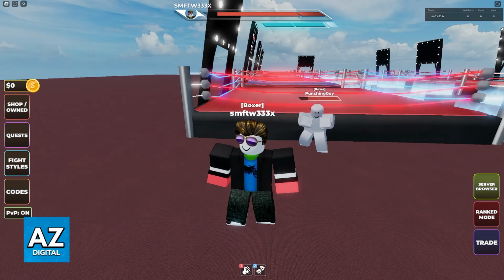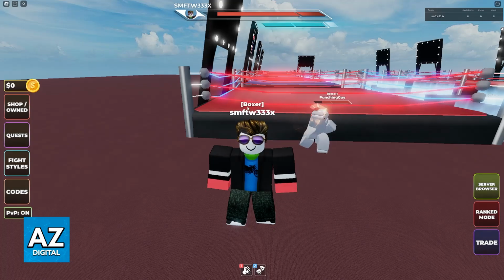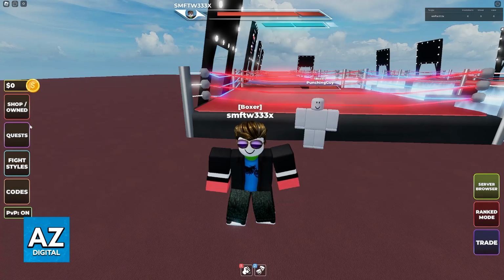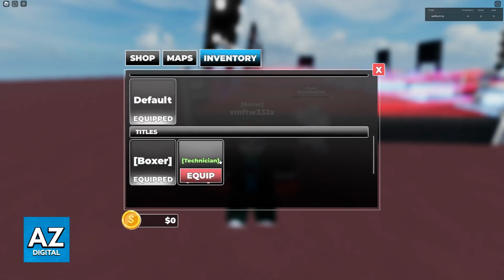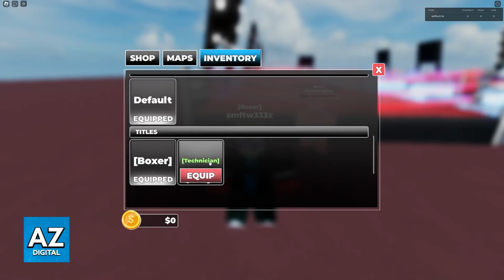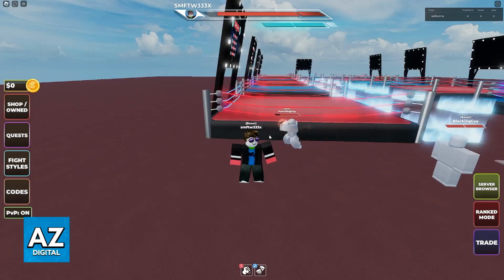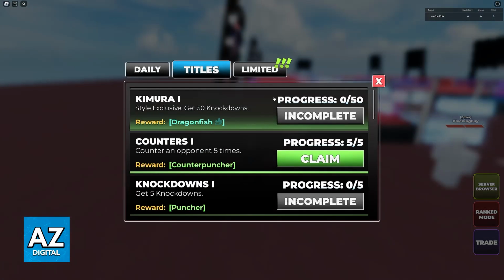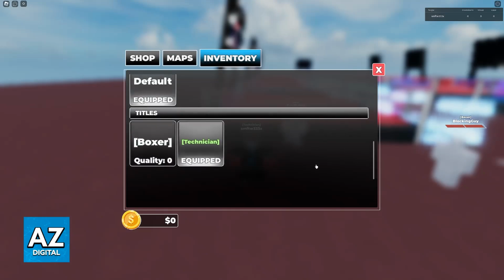How To Change Your Title in Untitled Boxing Game (2025) - Step by Step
In this video I will clear your doubts about how to change your title in untitled boxing game, and whether or not it is possible to do this.